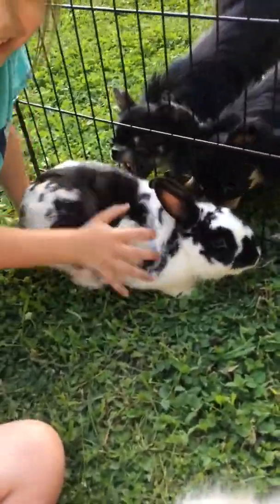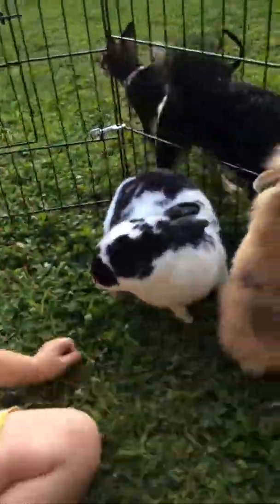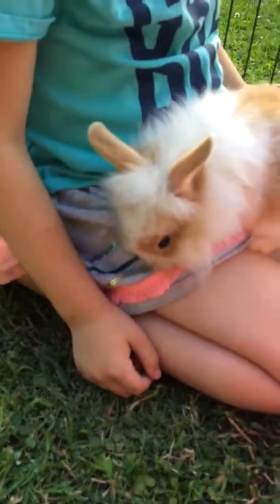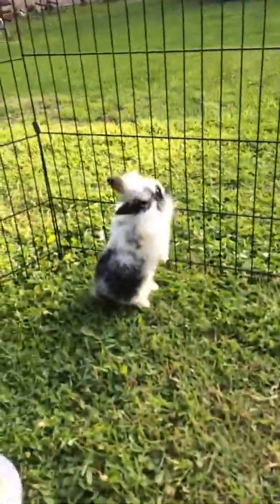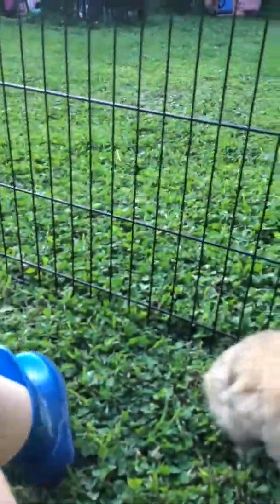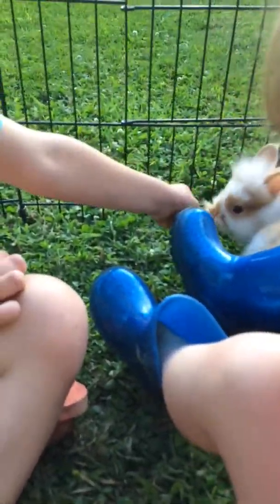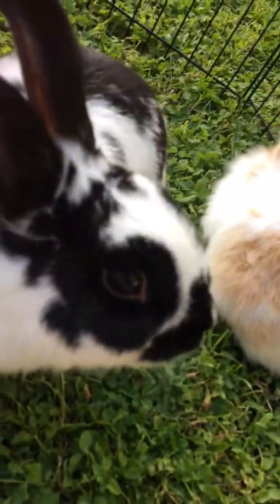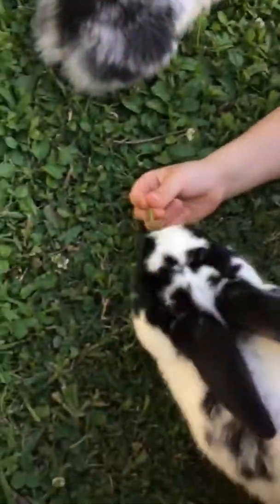Fluffy bunnies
Introducing the bunny family. Their so cute and fluffy and love to be outside!